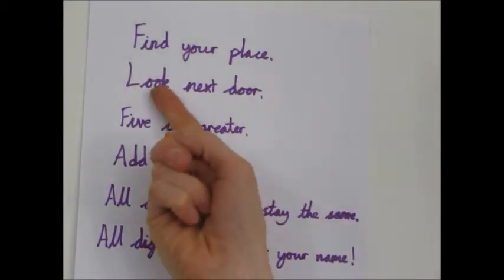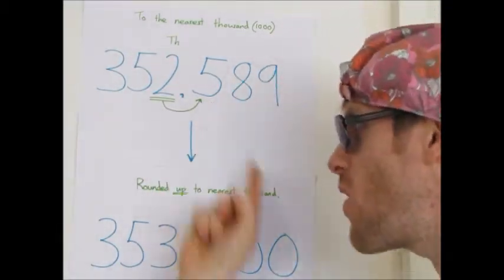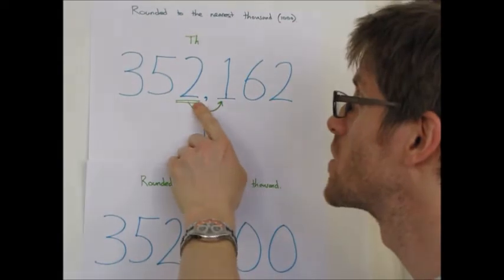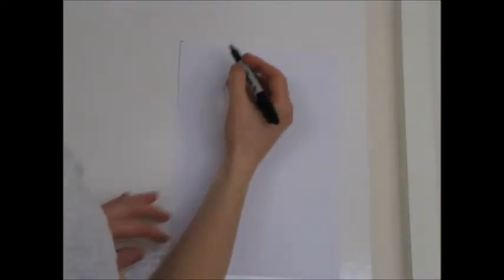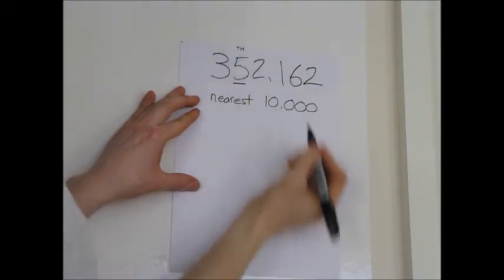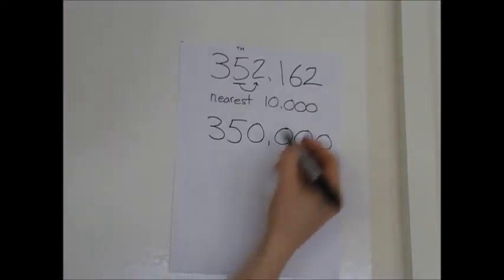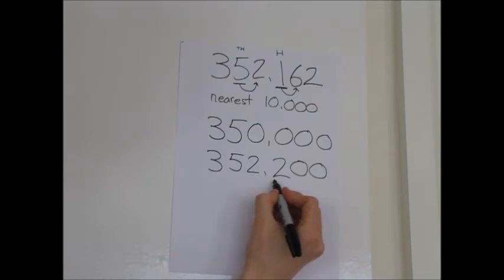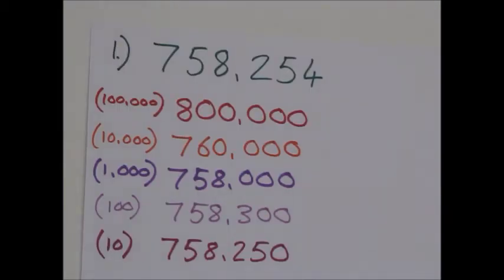Lesson 7 Rounding numbers rap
Just too cool for school! Mr Cool (AKA Mr Chapman) shows you how to round any whole number to the nearest 10, 100, 1000, 10000 and 100000! Whip and nae nae style!